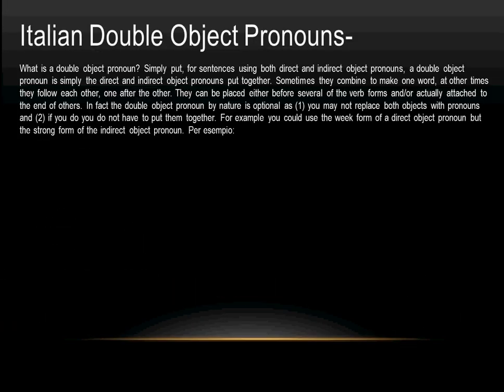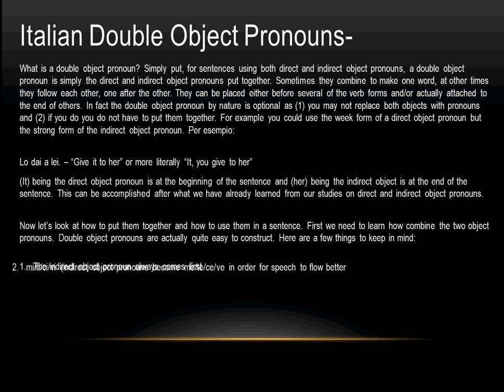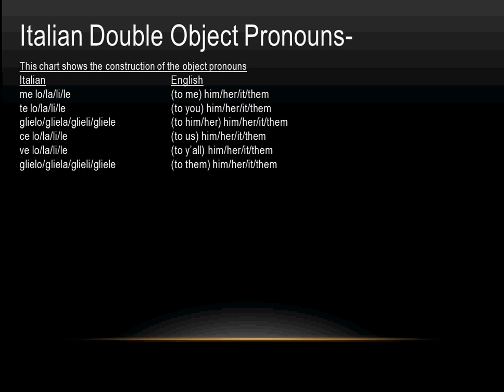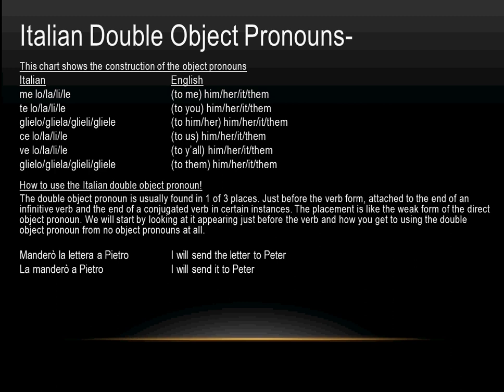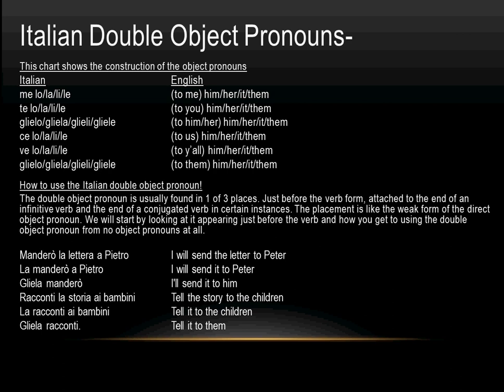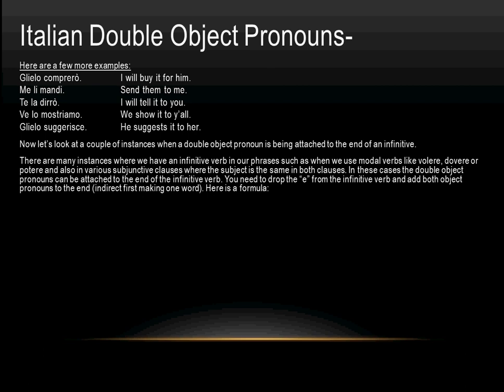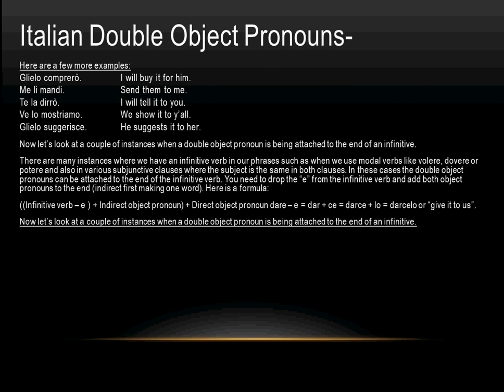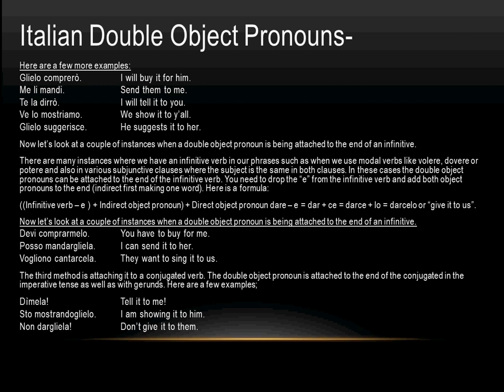Learning to speak Italian_ level 2 Lesson 2_ 11 Italian Double Object Pronouns.avi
Il Tavolo Italian (The Italian Table) is proud to introduce our new line of Italian grammar videos which are a part (just a small part) of the new enhanced comprehensive courses. When possible we have attempted to build in opportunity for you to repeat or otherwise practice what you have just learned. All of these videos along with a myriad of other information can be found at;
This particular grammar lesson is on the Italian Double Object Pronoun